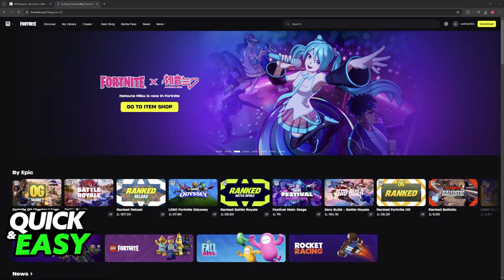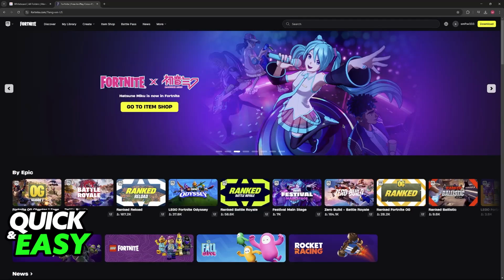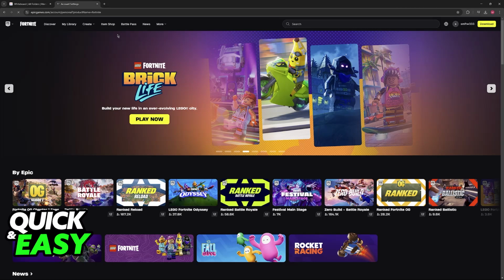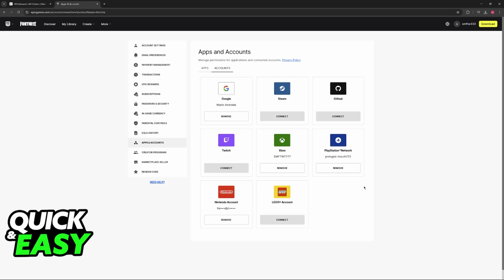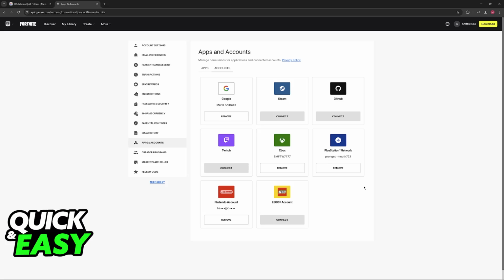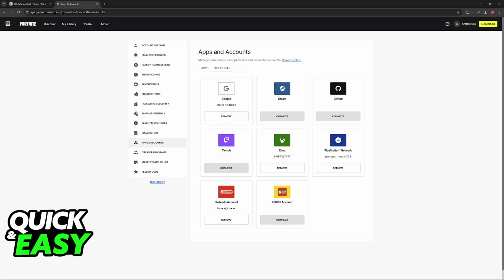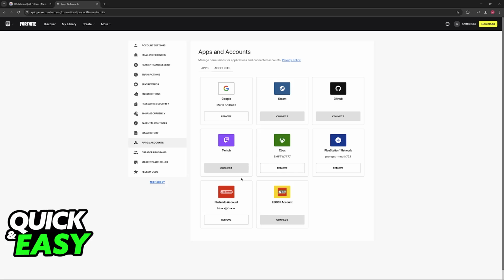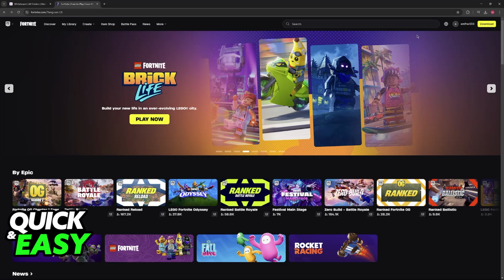How To Connect Nintendo Switch Fortnite Account to Playstation 5 (PS5) (2025) - Step by Step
I will solve your doubts about how to connect nintendo switch fortnite account to playstation 5 (ps5), and whether or not it is possible to do this.

I hope I have helped you with the video!